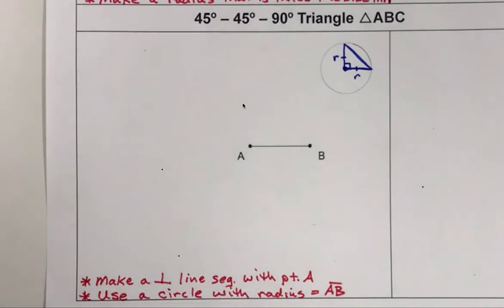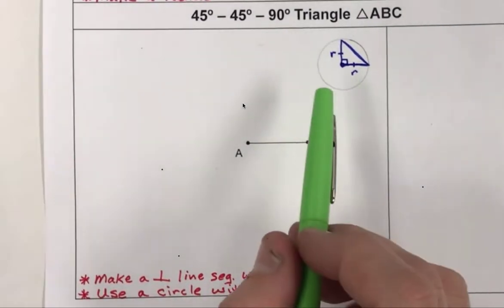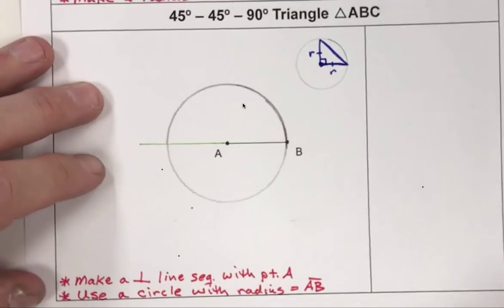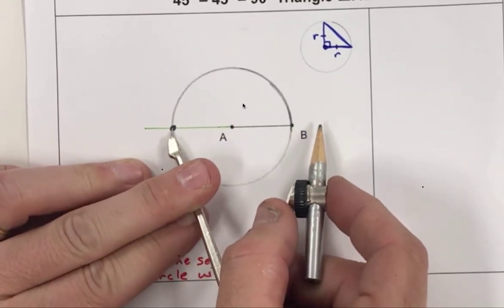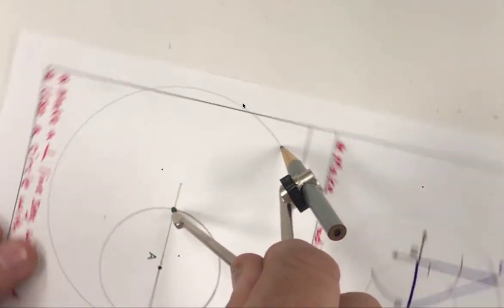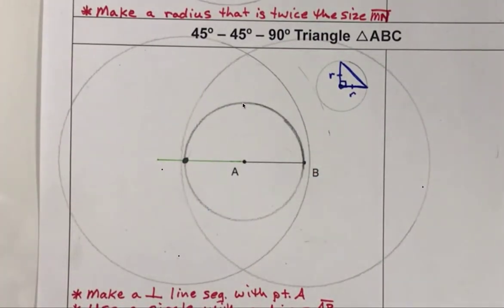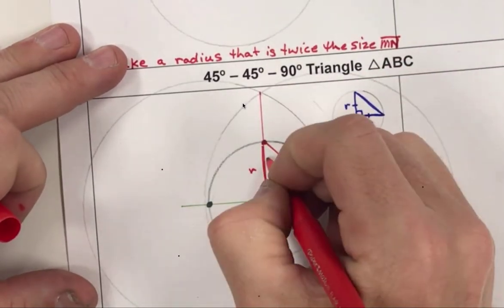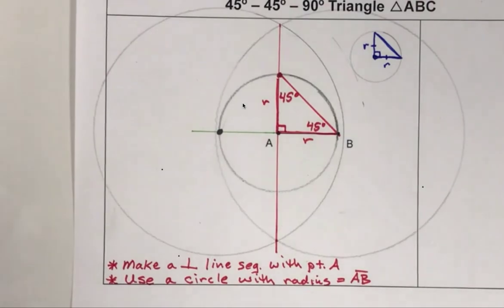Create a 45-45-90 Triangle - Given Leg AB